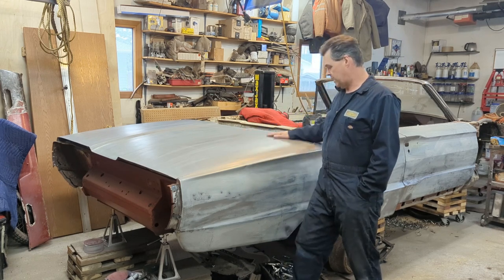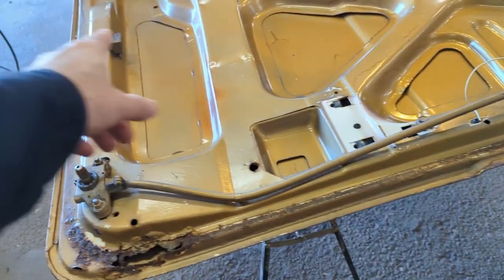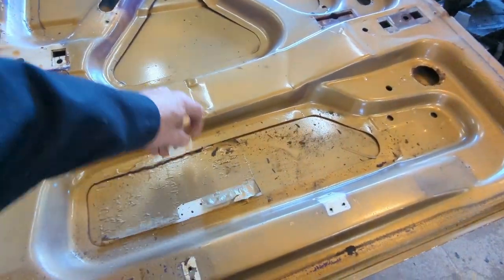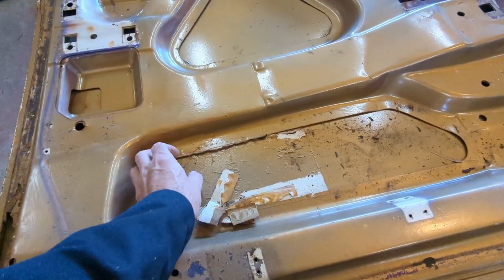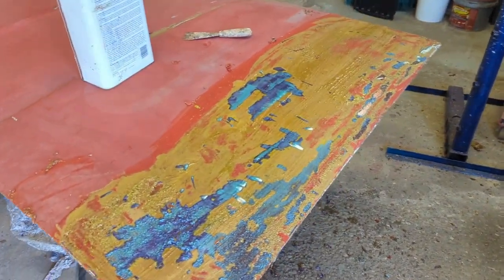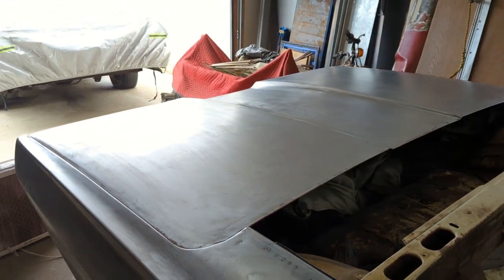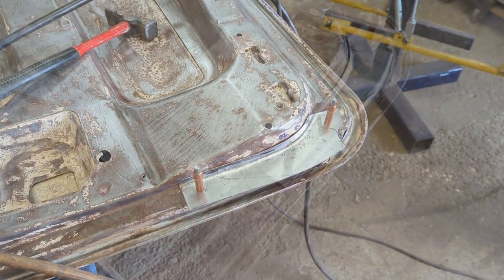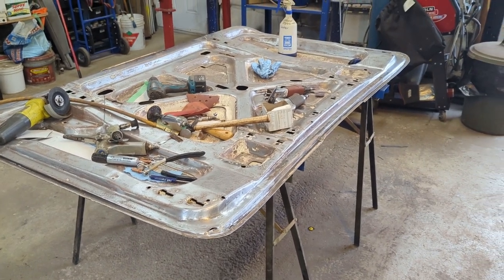Quick Strip & Welding Patches On The Trunk Lid - 65 Thunderbird Convertible Restoration Ep #43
In order to get the trunk lid to quarter panel body gap correct, I stripped the paint, and patched the trunk lid.